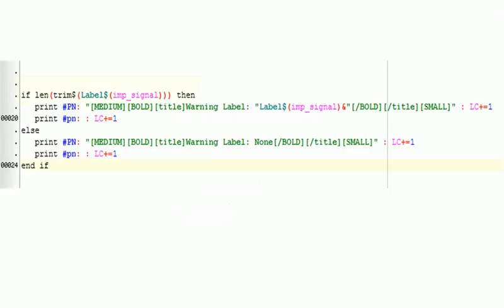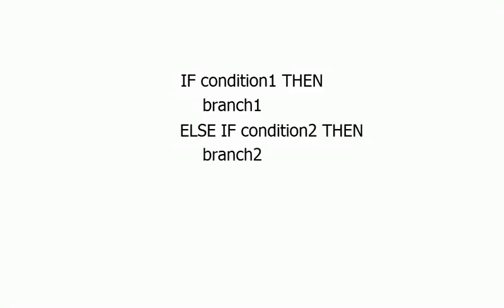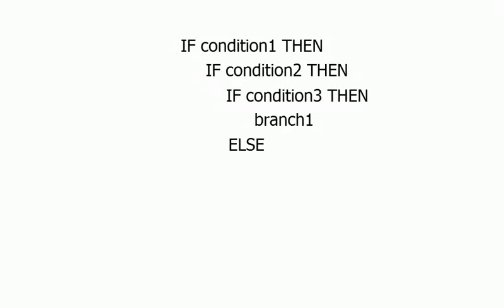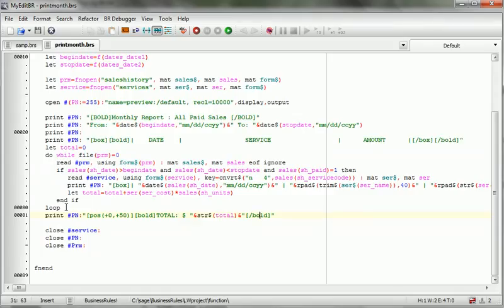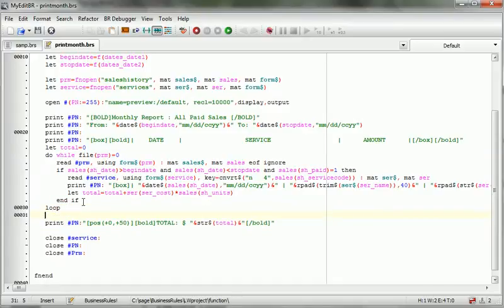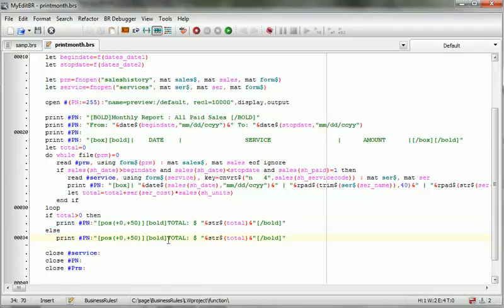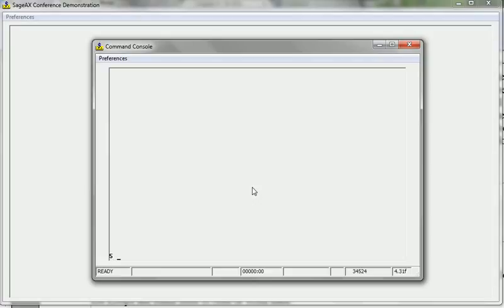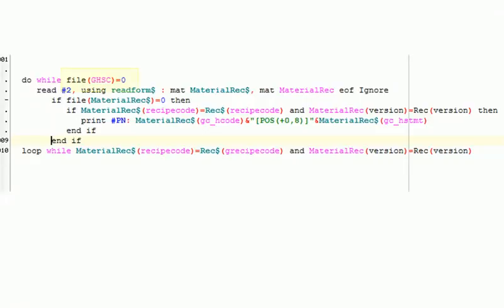If and Loop Statements in Business Rules